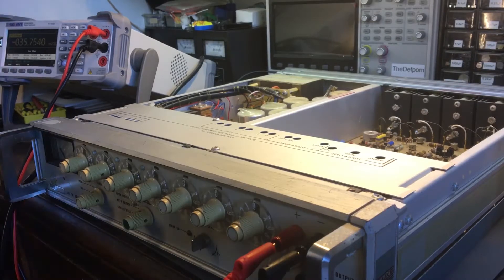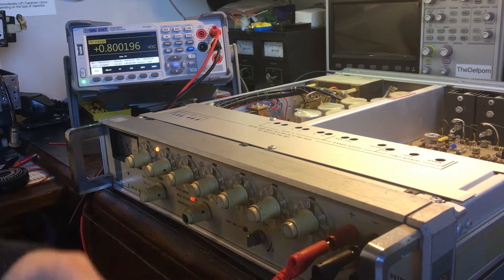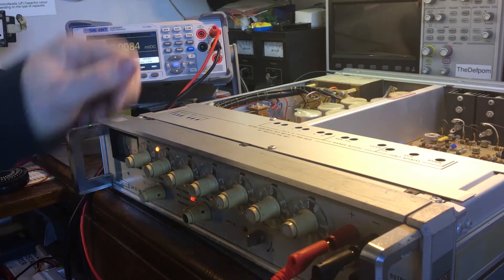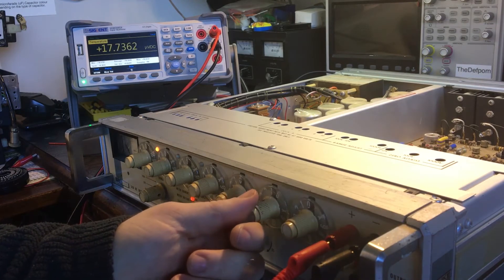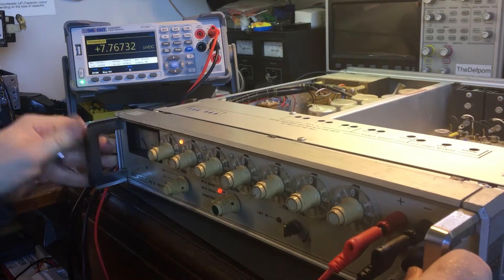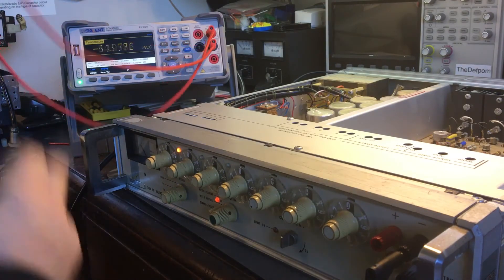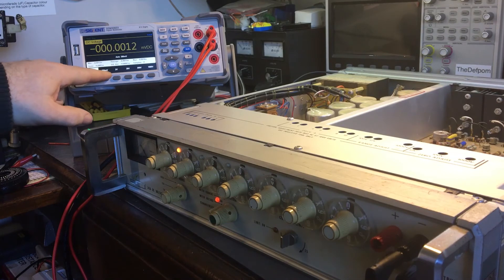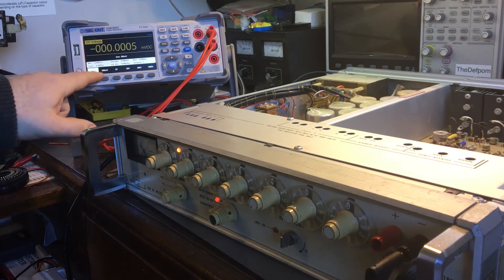#229 Siglent SDM3065X How To Measure uV and nV DC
This shows a little trick of measuring uV and nV DC levels on the SDM3065X, may work on other equipment also if they display actual uV levels on the temperature function.

Import note! If you do this make sure that you do not try to put in too much voltage! Keep it very low, less than 10mV otherwise you may damage the meter. I do not know what over voltage protection it has in this setting as it is only meant for very low voltage levels generated by a thermocouple, I didn't try going above 10mV, I didn't want to risk it.

I tested the ranges with the meter further away from sources of noise (mainly the power supply from the Fluke 343A), and it was able to read the levels better, so it is usable on those ranges.

I suggested to Siglent that they modify the firmware to add a 200uV and 2uV range to the DC volts function, I don't know of any other brand that has those ranges, and as shown the meter can read levels that low (as long as the ambient noise is low enough)

Boonton
4220.

Fluke
8842A:
893A.
A90.

HP/Agilent/Keysight
5005A.

Marconi
2022D.
2955.

Siglent
SPL-1008.